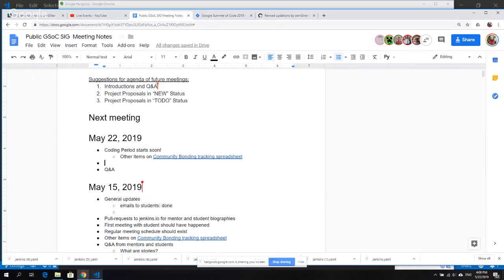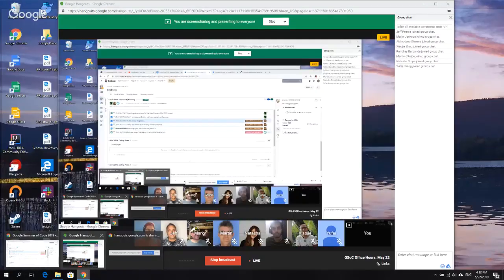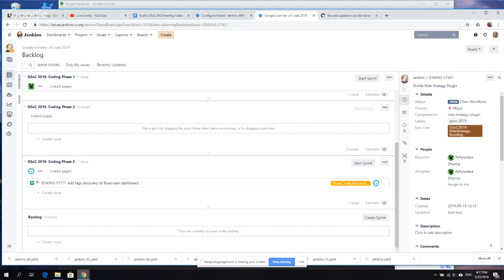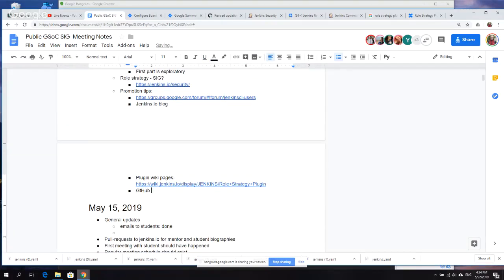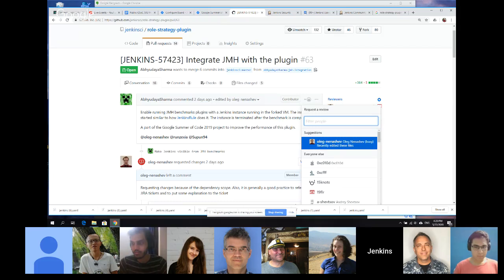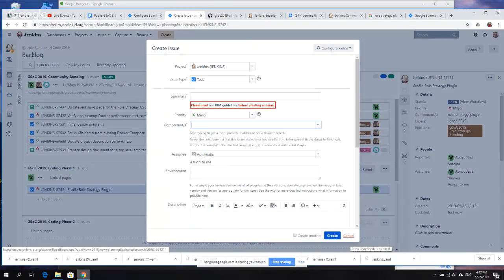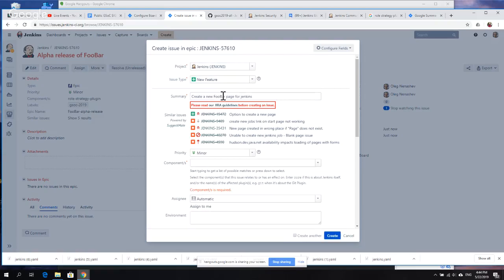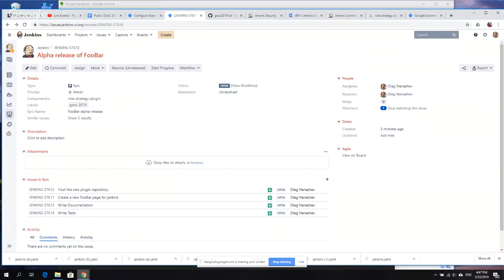GSoC Office Hours. May 22